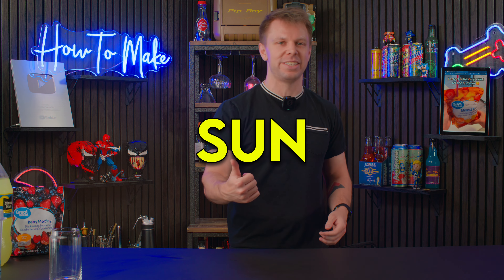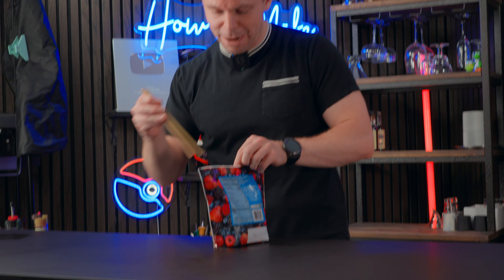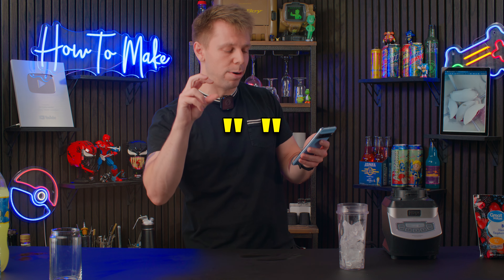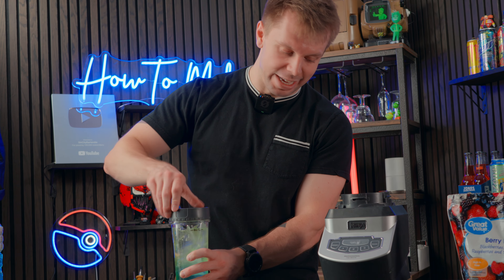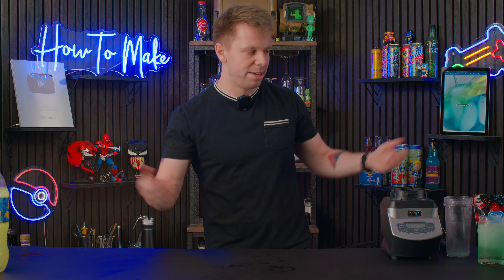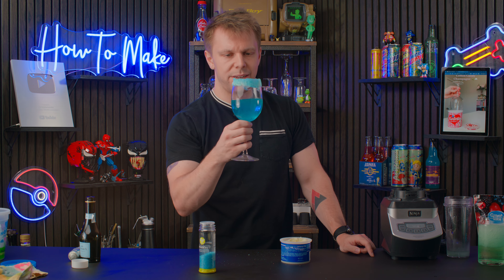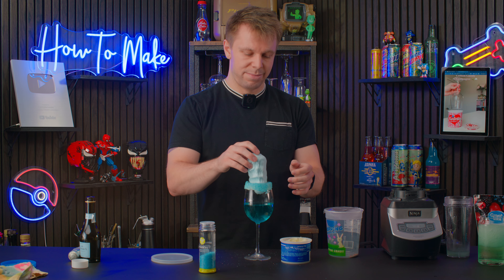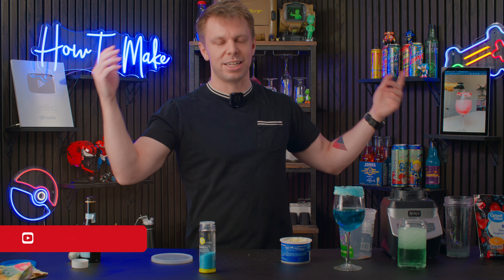Most VIRAL TikTok Cocktails EXPOSED | How To Make with SinCityBartender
Though I consider myself a YouTuber, I can't ignore the fact that I have over 2 million followers on TikTok, and I spend A LOT of time on that god-forsaken app... So much so, that I have seen the wildest drinks going viral for reasons entirely unknown. They look okay but I mean.. they CAN'T be that good!! So today I'm going to put a few of these viral hits to the test!

The Adult Caprisun - 00:15

Taco Bell Baja Blast - 02:11

Cotton Candy Champagne - 04:21

I am THRILLED that this video is over! These drinks were definitely something else.. If you have some videos that you've seen online and you just don't know if they'll be good, send them to me on Instagram!

For ALL of my cocktails AND mocktails, be sure to check out the hundreds of recipes available now on SinCityBartender.com